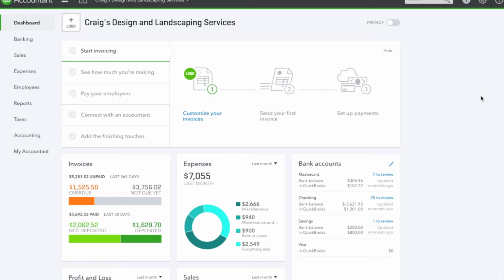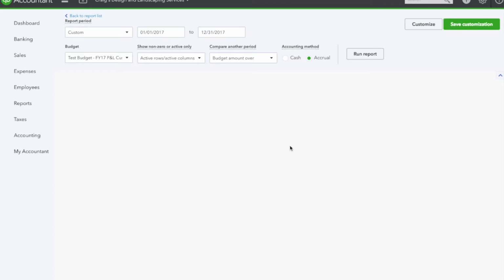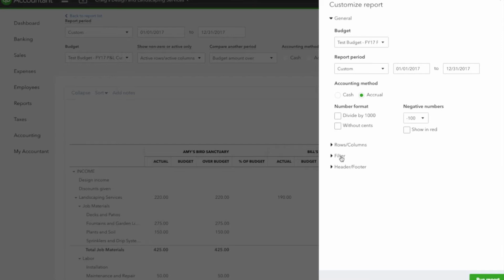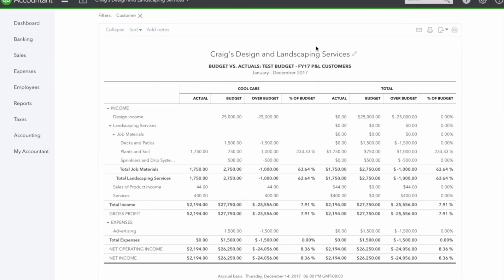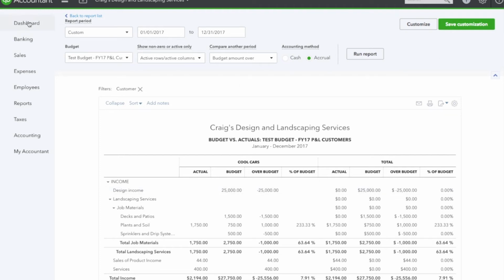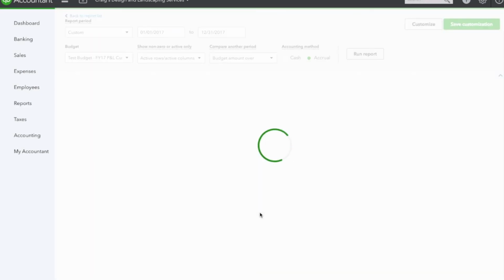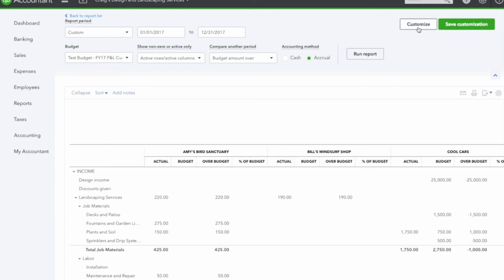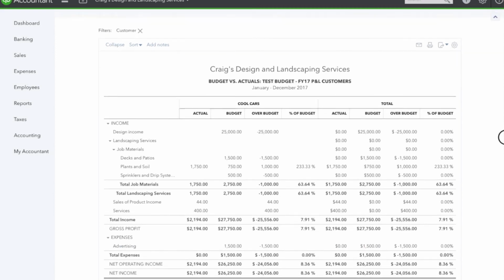How to create a Budget vs Actuals Report in Quickbooks Online QBO | Honest Accounting Group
Learn how to create a Budget vs Actual Report in Quickbooks Online.

Honest Accounting Group is a Quickbooks Consulting and Bookkeeping Firm, located in Sherman Oaks, CA.  Founded by Enoc Garcia in 2014.